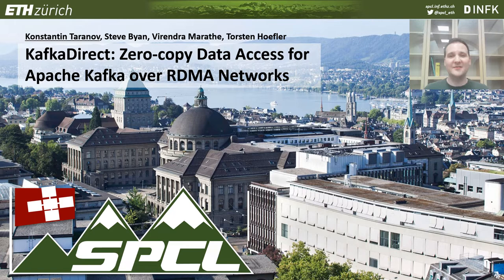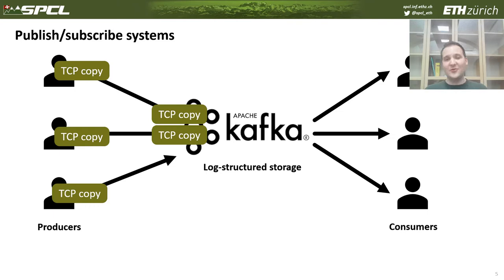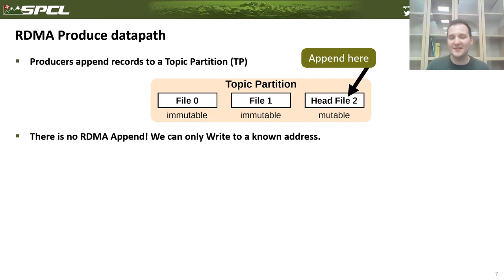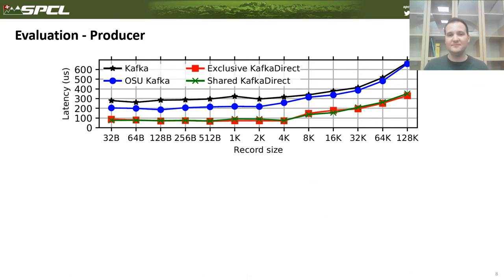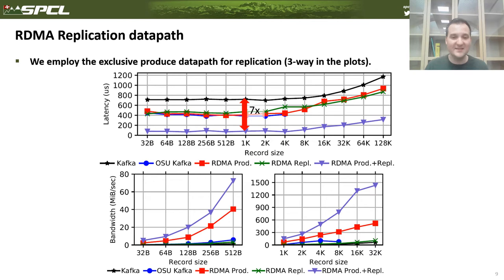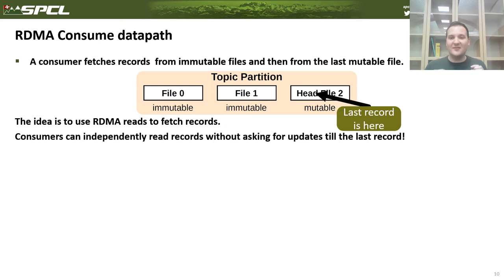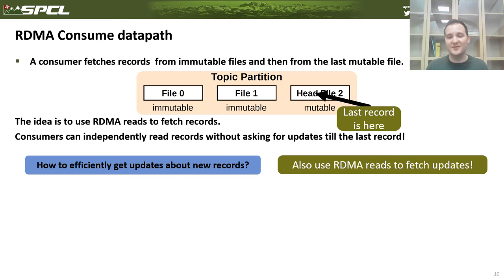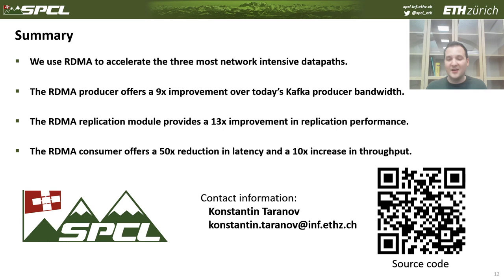KafkaDirect: Zero-copy Data Access for Apache Kafka over RDMA Networks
Speaker: Konstantin Taranov
Venue: SIGMOD 2022
The existing Kafka implementation uses TCP/IP for communication, which has various inefficiencies such as a high message dispatch cost due to OS involvement and excessive memory copies. Recently, the availability of cost-effective RDMA-capable network controllers within data centers and cloud infrastructures have encouraged many modern applications to adopt RDMA networking, which offers the potential to outperform classical TCP/IP. We introduce KafkaDirect, an extension to Apache Kafka, that uses RDMA to
accelerate the three most network intensive datapaths: record production,
record replication, and record consumption. In this work, we explore the design choices including which RDMA operations to use to take full advantage of offloaded communication. Our RDMA design relies on one-sided RDMA requests to attain true zero-copy communication completely avoiding the need for using intermediate buffers in Kafka servers, thereby ensuring low latency and high throughput communication. KafkaDirect can offer up to 9x increase in throughput for both Kafka producers and Kafka consumers, and can provide 4x and 50x reduction in latency for Kafka producers and Kafka consumers, respectively.